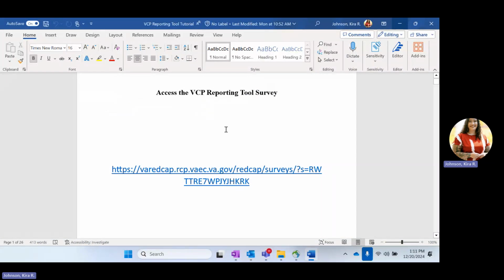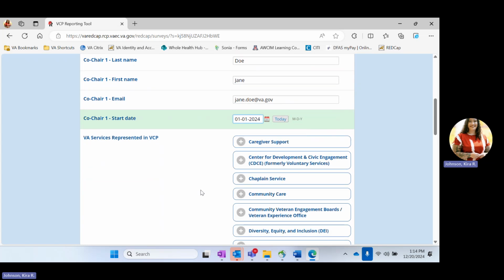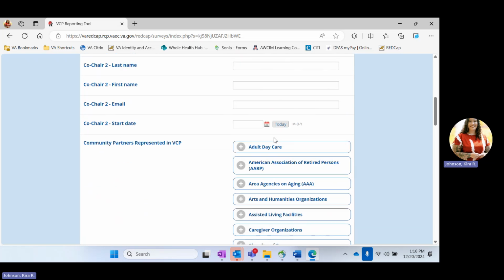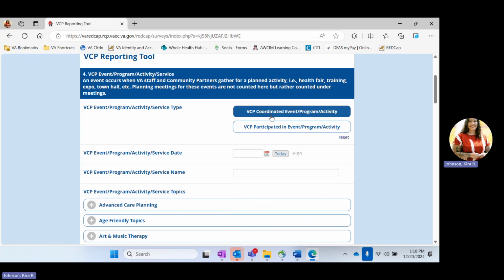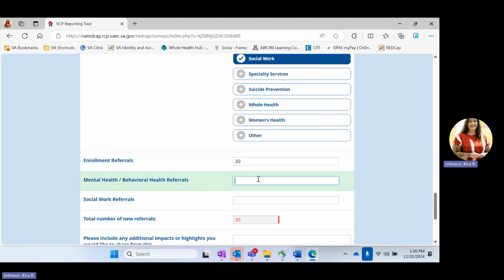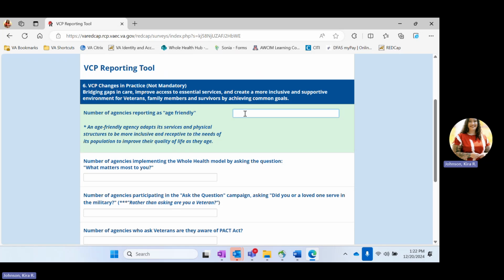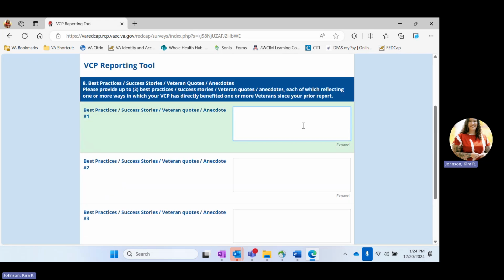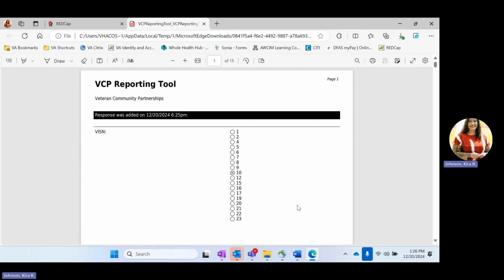Filling out VCP Reporting Tool Tutorial